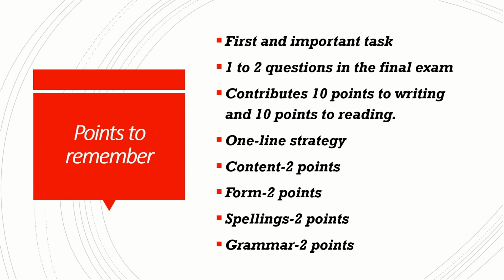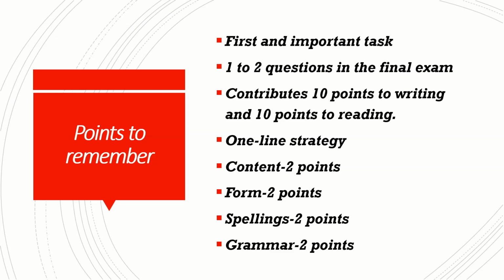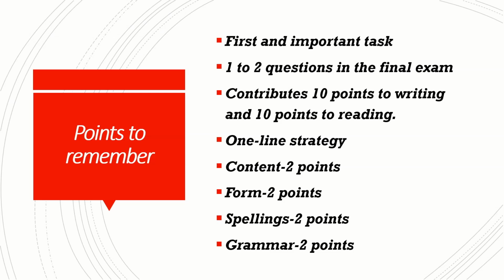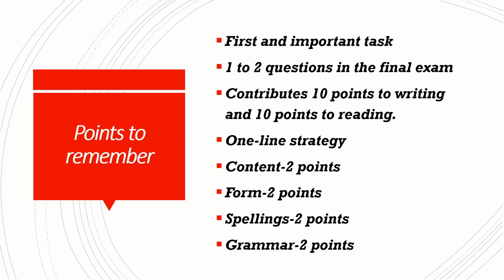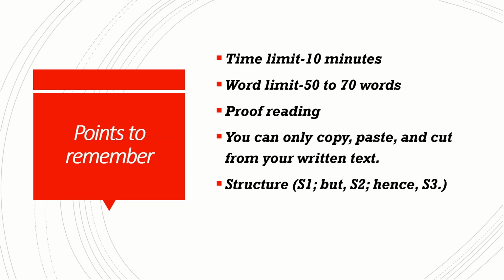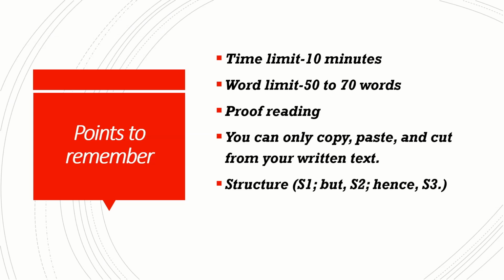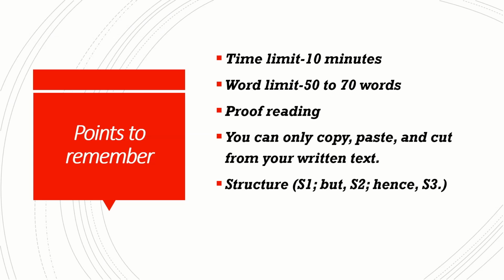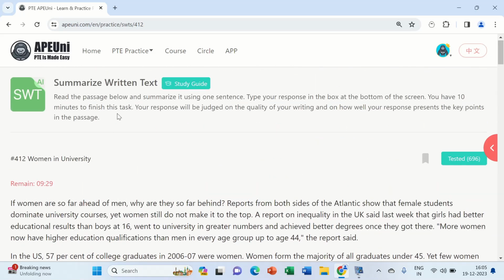PTE - SUMMARIZE WRITTEN TEXT "ONE LINE STRATEGY"